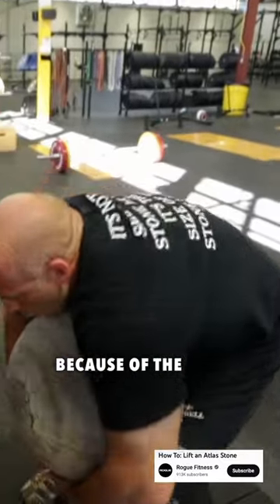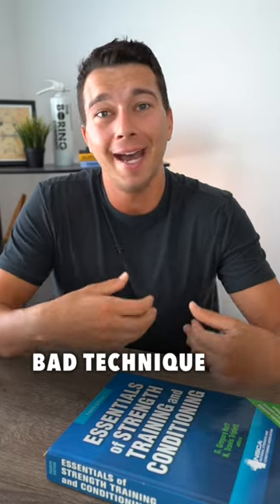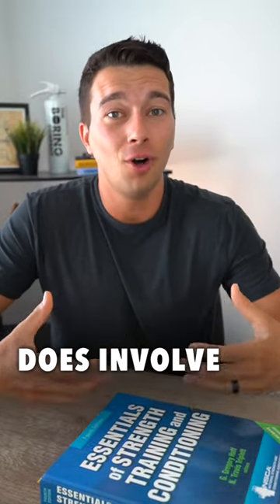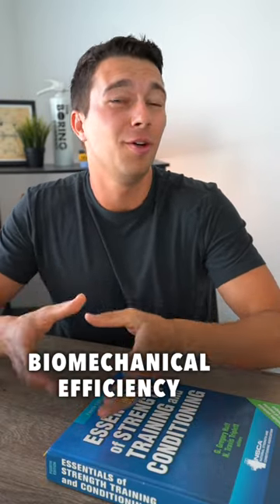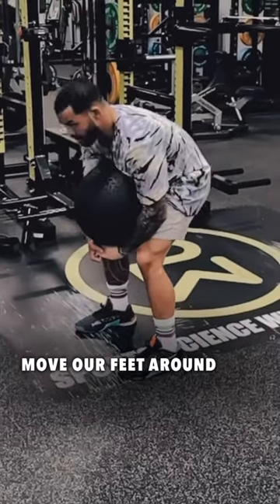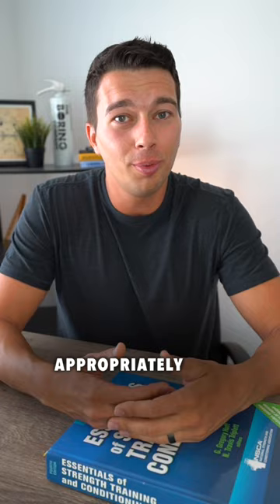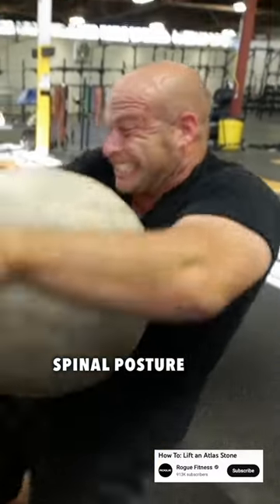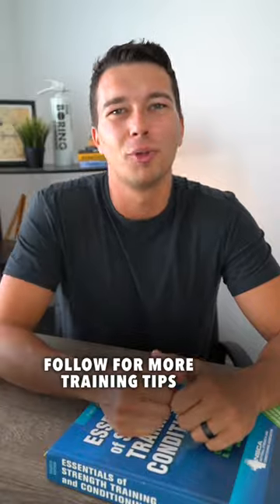Atlas Stone Lift Technique CSCS Exam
Does Rounded Spine = Bad Technique?

📘 The CSCS Exam includes alternative lifts such as log press and atlas stone lifts.

It’s important to know that proper technique for these lifts often involve a rounded spine.

🔑 We really want to look for biomechanics efficiency.

Suboptimal technique could include:

❌ Starting with the stone in front of the toes and having to bring it backward to start the lift
❌ Having the feet too wide and having to walk them in too far during the lift (this varies based on weight of the stone)
❌ Gripping too high or too low on the stone

Overall, I just want to drive the point home that rounding the spine is not inherently dangerous or bad technique.